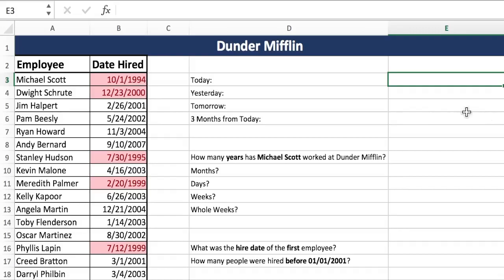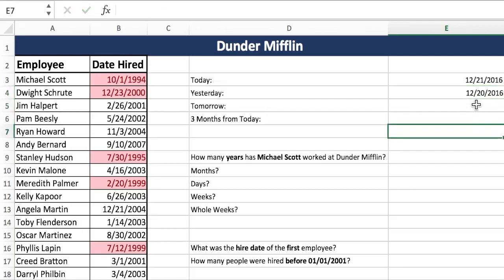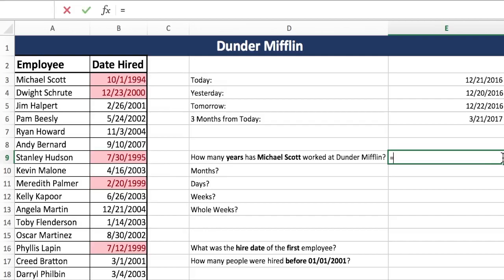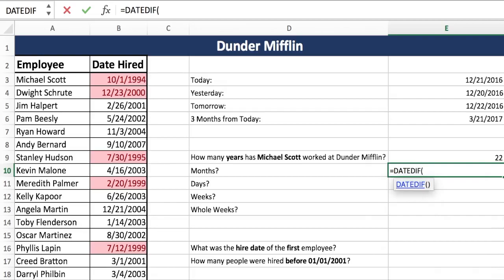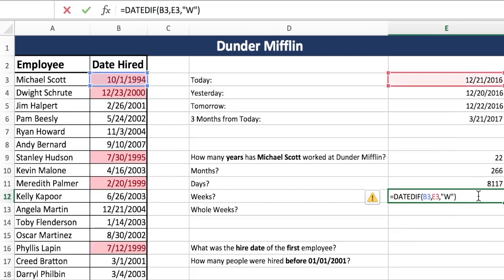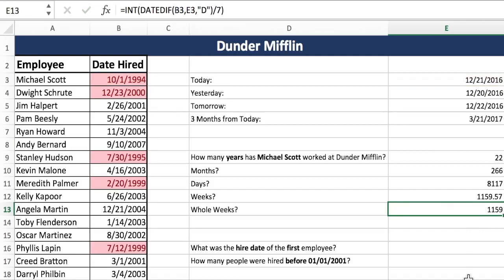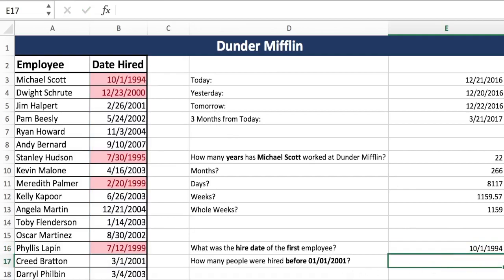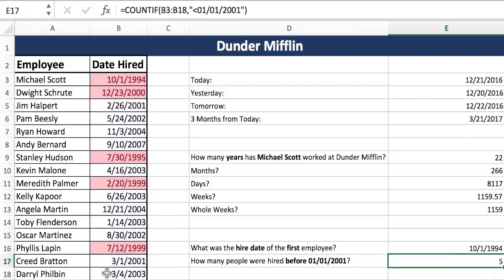IU K201 Business Weeks 8 and 9 - Excel GP5 Part 1/3 - Date Functions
In this video, Dalia walks us through the ways that dates are handled in Excel, and how you can manipulate them using the TODAY() function, DATEDIF() function, and more!

We review the following concepts:
- TODAY() function
- DATEDIF() function
- Dates in the past and future

This is the first of a three-part series dedicated to GP5, K201's first Excel assignment.